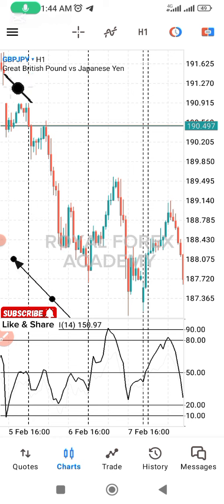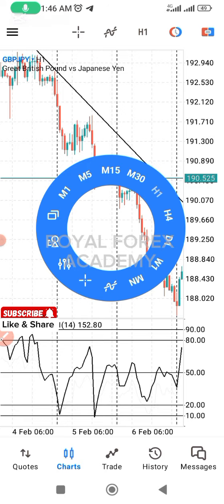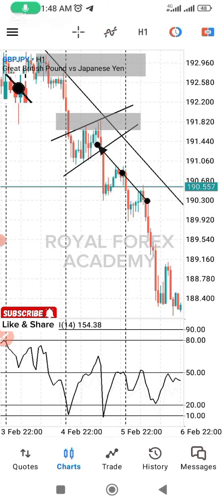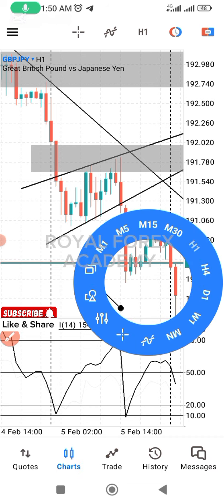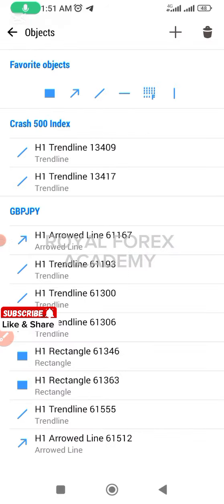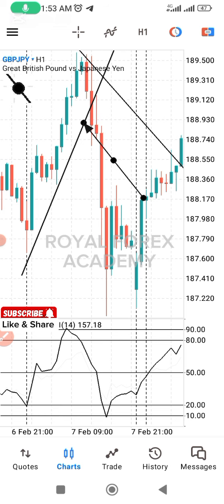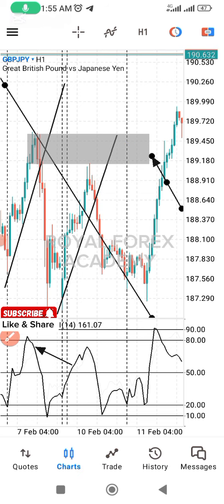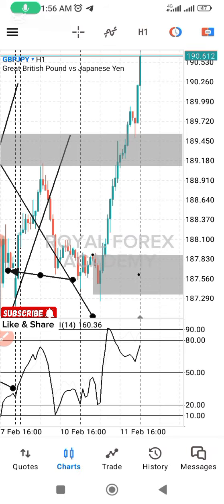1HR Entry Candlesticks Confirmation Trading The Bullish And Bearish Engulfing/Pin Bar and Hammer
In this lesson I will be showing you the 1HR Entry Candlesticks Confirmation Trading the Bullish And Bearish Engulfing/Pin Bar and Hammer with high probability entry and keeping your trades entry precise and selective.

This entry confirmation is used after you have determined the price direction (trend), wait for a pullback and afterwards use the 1HR Candlesticks Confirmation (Bullish And Bearish Engulfing/Pin Bar and Hammer) to validate your trade entry.